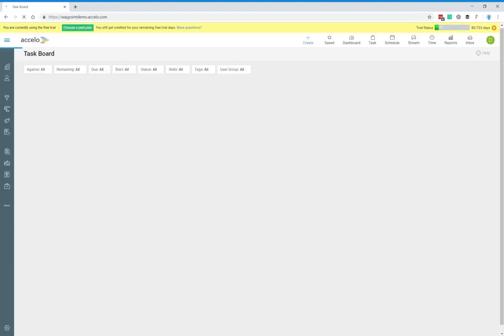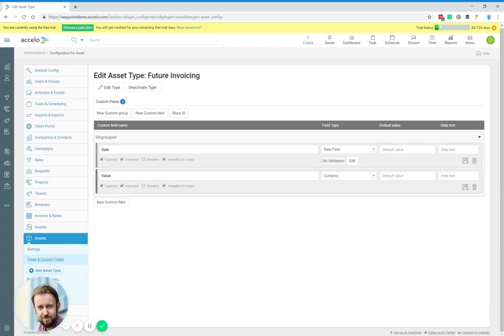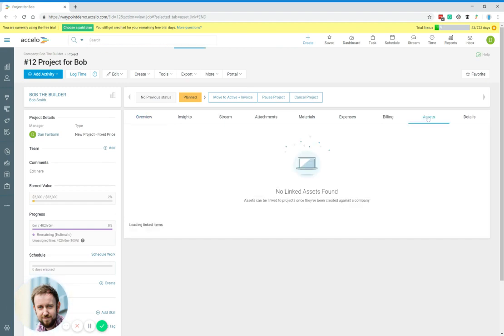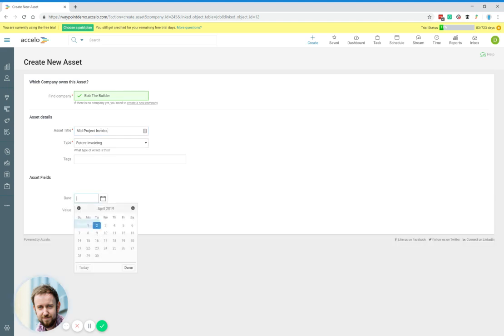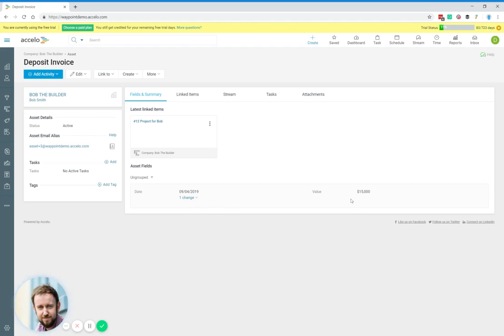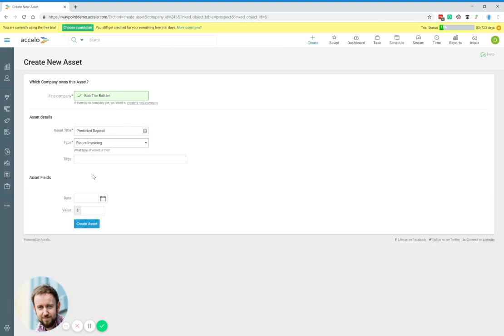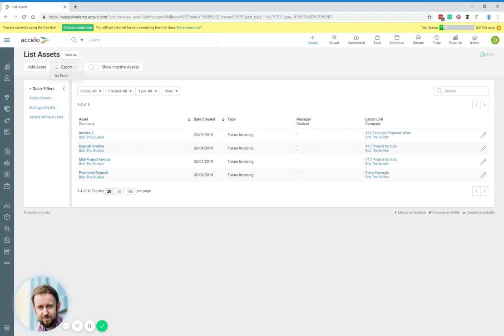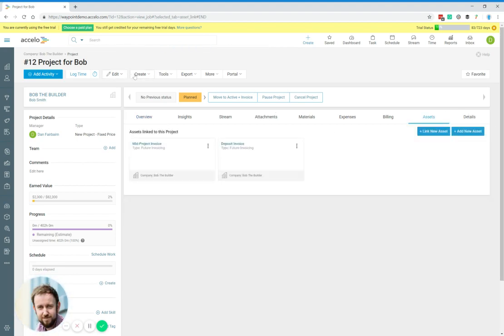Accelo - Using Assets for Financial Forecasting